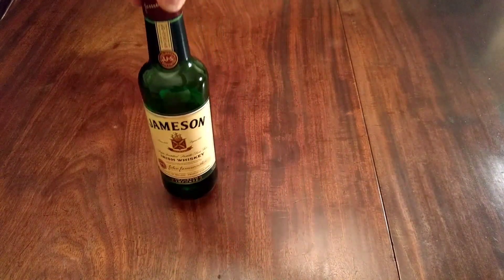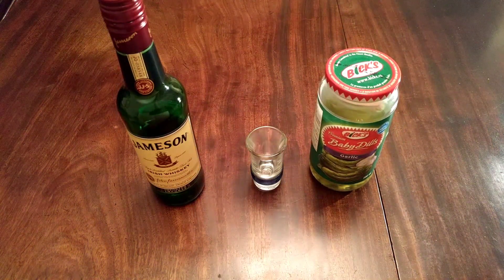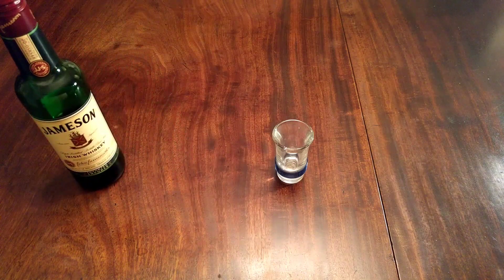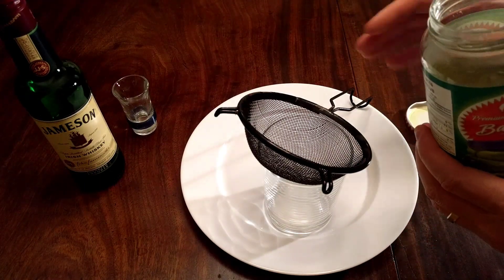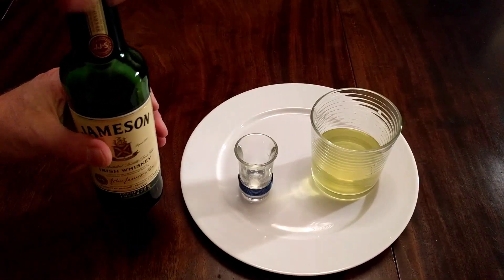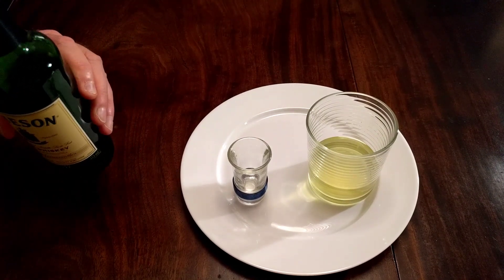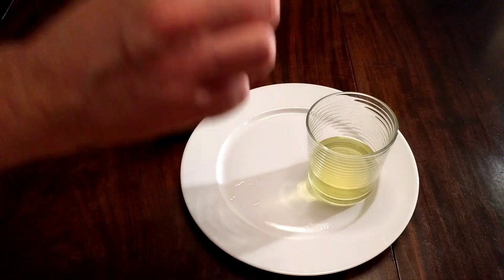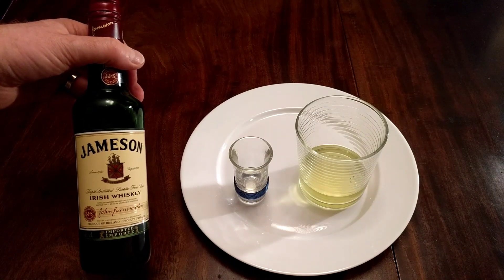let's knock back a pickle back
Someone at work mentioned the Pickle Back: whiskey and pickle juice???